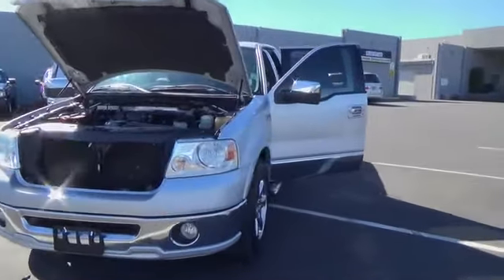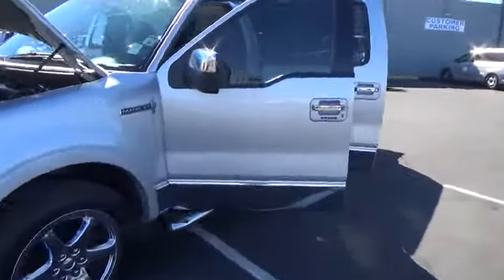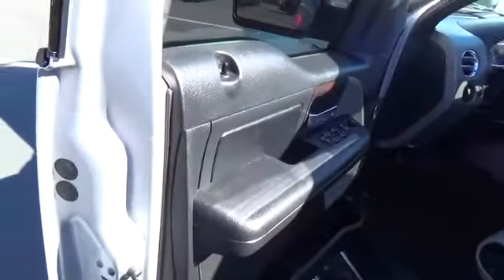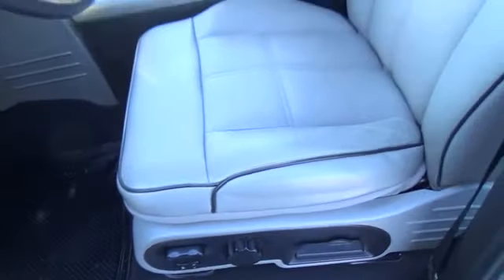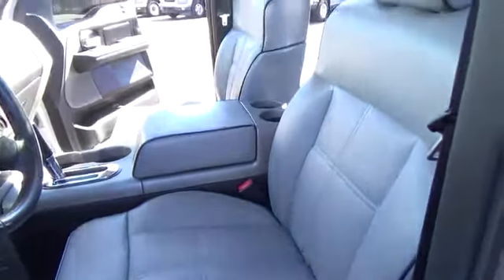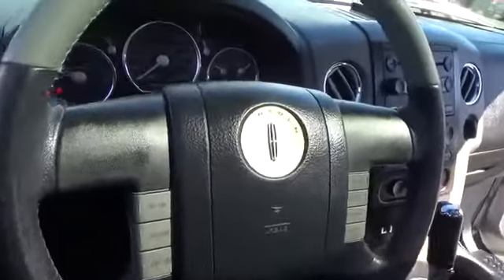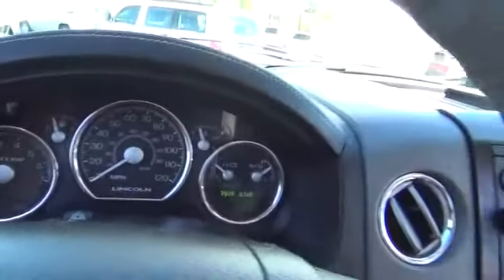2006 Lincoln Mark LT used, Clark County, Las Vegas, Henderson, North Las Vegas, Saint George, Utah J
2006 Lincoln Mark LT
Reliable Auto Sales:  Servicing Las Vegas, Clark County, Henderson, North Las Vegas, Saint George, Utah
2006 Lincoln Mark LT  - Stock#: J22362 - VIN#: 5LTPW16556FJ22362

Reliable Auto Sales
2575 E Sahara Ave